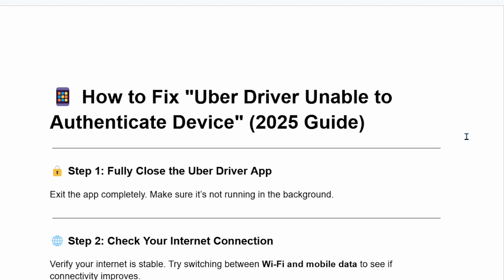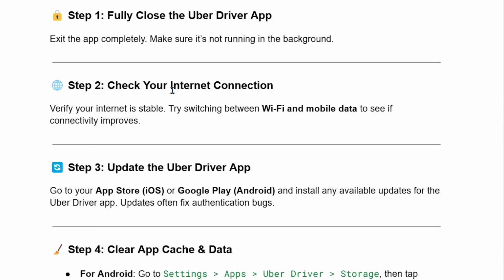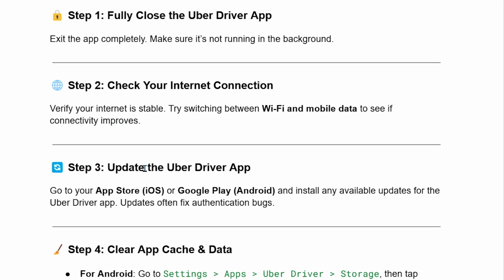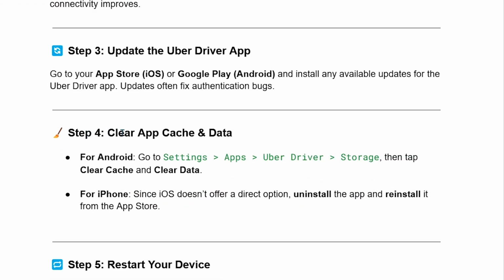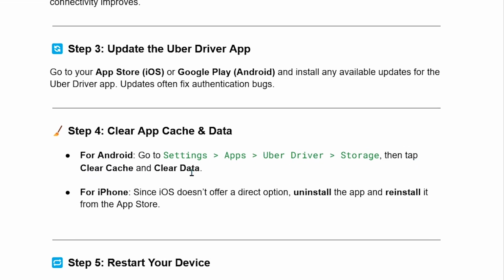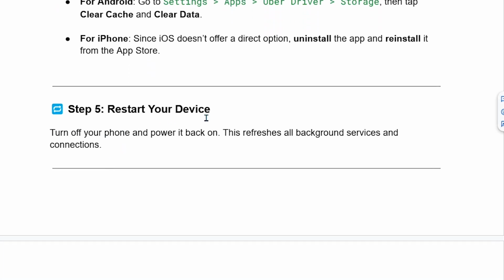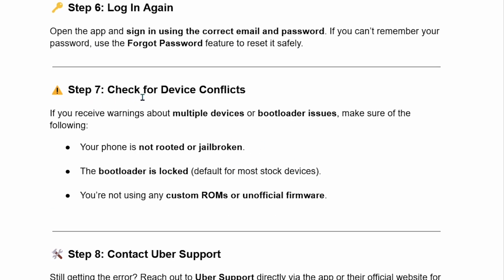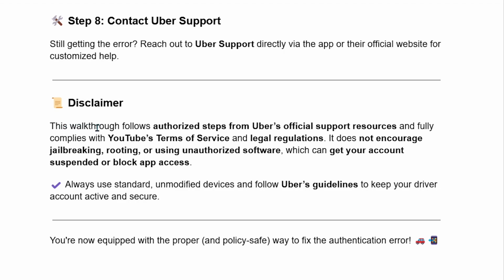How To FIX Uber Driver Unable To Authenticate Device (WORKING 2026!)